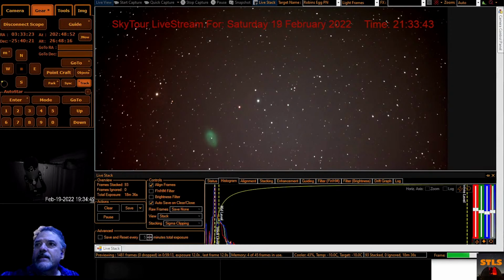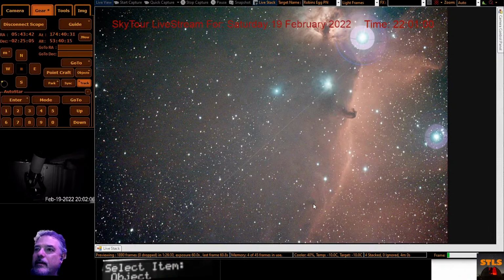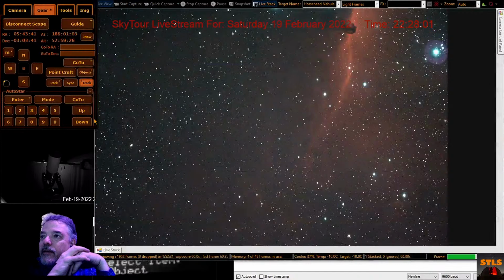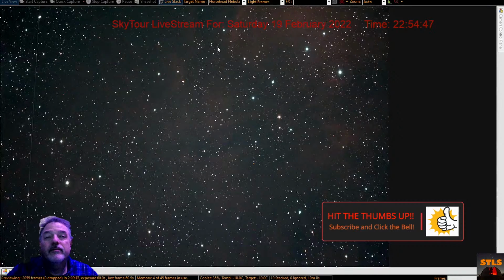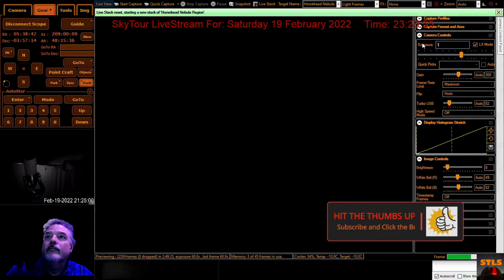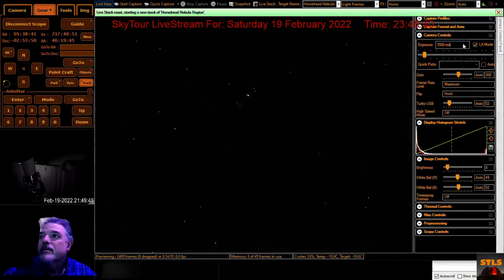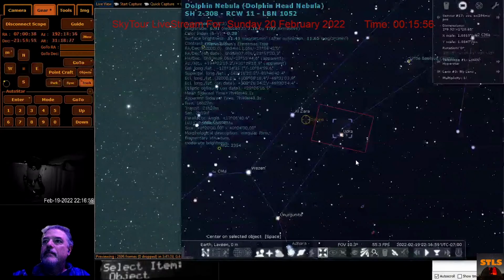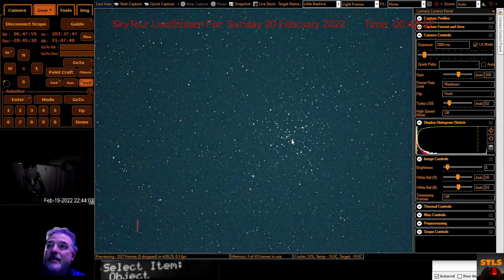A Very Deep Look at the Horsehead Nebula LIVE!!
ALL the images we capture are available to you for FREE on our live server located at this link... It is safe I promise.
Pretty Pictures: [Folder Date]/Capture/[Object Name]/Processed
Raw Stacks in FITs format: [Folder Date]/Capture/[Object Name]

Table of Contents for Tonights Stream Courtesy of Superstar Izabela Melamed!
00:00 Startup

1:55 Welcome to a little different stream from STLS

2:53 Robin's Egg Nebula

10:13 The white dwarfs in planetary nebulae and electron degeneracy pressure

13:52 More than 500 live stream videos on the STLS channel! Getting ready for the Messier Marathon

18:15 The Horsehead Nebula in a very different way

25:10 Centering on the first image for the epic Horsehead Nebula Mosaic. Looking great at 1 min. exposure time

29:28 The Horsehead's denser dark cloud

33:58 Seeing a shooting star

35:14 How many frames does it takes to eliminate satellite traces?

40:30 Is Betelgeuse dimming and is it still erratic, why so?

44:54 New shot at 2 min. exposure time

45:14 Stars are time machines

47:50 Sunday - the big day, when Starlink internet hardware arrives to STLS-W.

49:02 Fixing an error in declination (north-south tracking)

53:23 Taking the third shot at 1 min. exposure time

56:57 Periodic error correction of a telescope

1:03:39 Are the stars a bit smeared lower left to upper right?

1:06:52 What if some of these stars have planets with life?

1:14:09 Michio Kaku's quip

1:14:35 The forth shot looking great at 1 min. exposure time

1:14:53 How is the connection speed for Starlink ?

1:19:09 Looking at the giver of life...

1:28:35 Moving to the right for the 4th shot

1:31:49 A strange circular anomaly moving through the field

1:33:56 Checking with the Stellarium for the current location

1:37:52 Is it just coincidence that those stars are following the curve of that bright area?

1:44:42 How dense is the molecular cloud

1:49:02 The Mach effect drive by Jim Woodward at Cal Stat Fullerton.

1:52:56 Preparing the 5th shot for the mosaic

2:04:29 Blues epiphanies for an electric guitar, percussions, and a digeridoo

2:19:49 The last 6th shot for the Horsehead mosaic

2:22:39 The astronomers' fathers

2:37:06 Darrell's binocular telescope

2:41:39 The mosaic is done. To the next mystery target

2:52:00 Dolphin Head Nebula

2:58:20 Just one more object...

3:01:55 Little Beehive Cluster

3:09:27 Tips on going to a first astronomy club meeting

3:11:28 Closing the  roof for the night

Proud Sponsor of STLS and your source for models from Inner Space and Outer Space!

All of our imagery is FREE  to enjoy. Here is the link to the LIVE observatory server. Feel free to check it out. Most directories are labeled. The pretty pictures are located in the "Processed" directory. The FITS file stacks for your own processing if you want to try your hand at it are in the main directory of each object and are '.FITS' format.

The long awaited book is now on the Amazon bookstore! Its called "The Populated Universe" by Marc Dantonio and is a book about exoplanets and extraterrestrial life.  It is over 300 pages with full beautiful photos some of which were taken right here in SkyTour LiveStream. There are also many beautiful renderings created specifically for the books in all formats.

There are three different versions  to make it easier to pic the one that is right for you:

eBook:   $9.99
6x9 B&W Print : $20.00
8x10 Full Color: $38.50